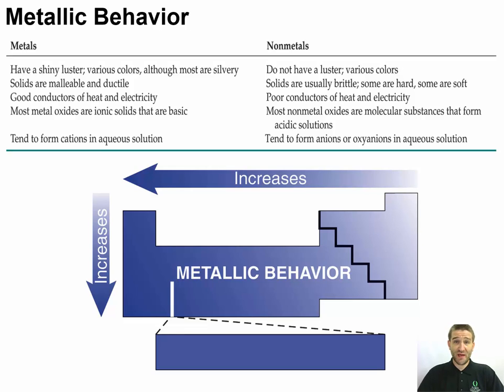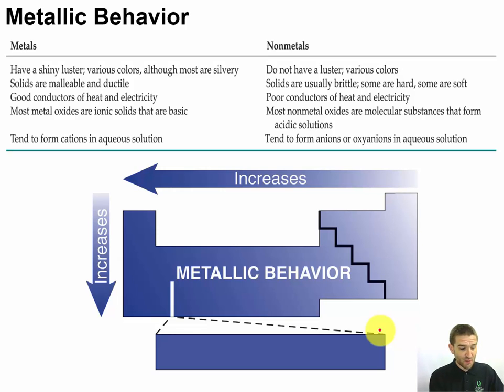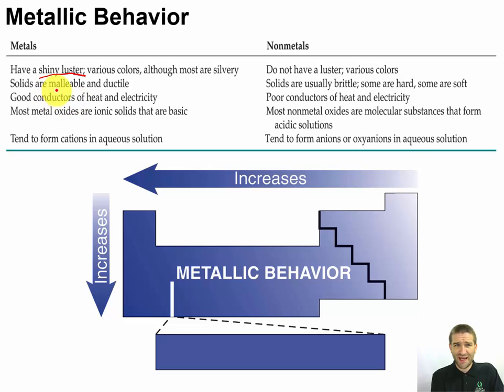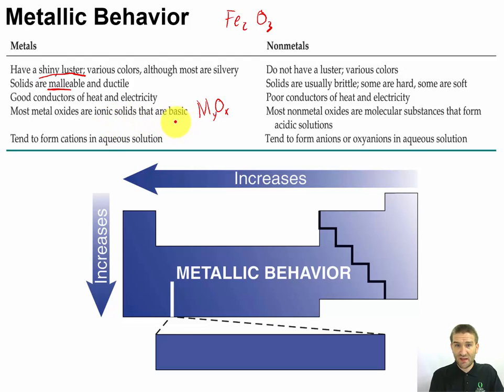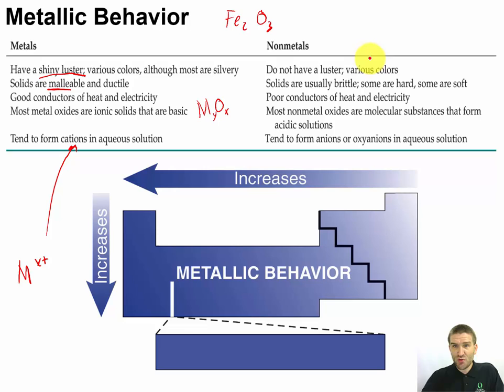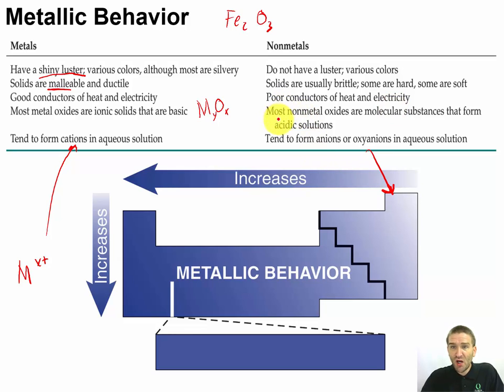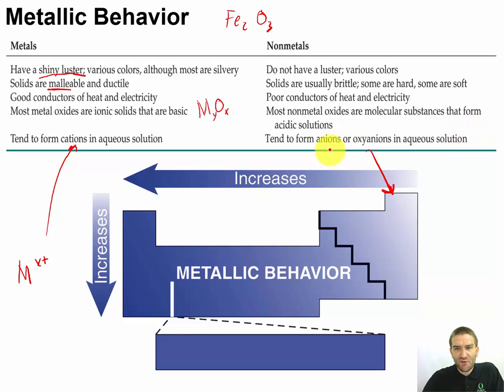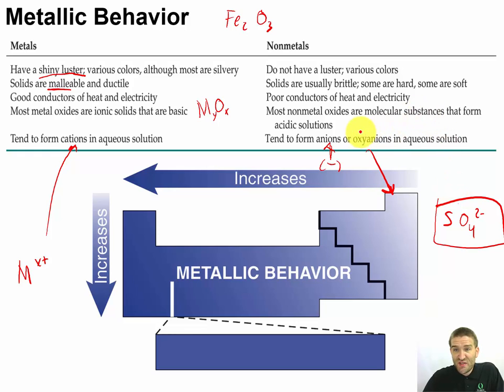Chapter 04 - 22 - Metallic Behavior